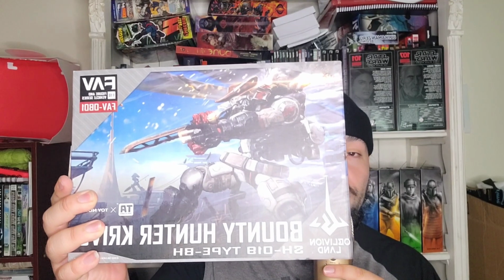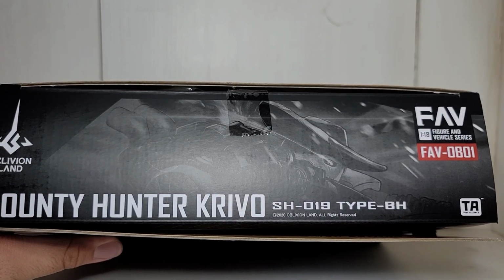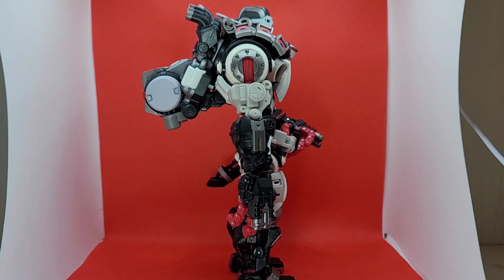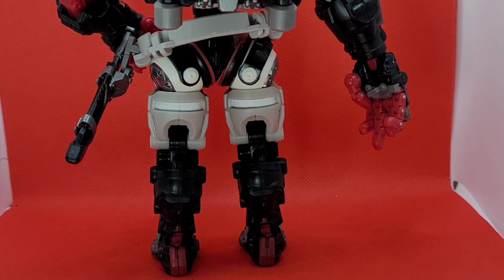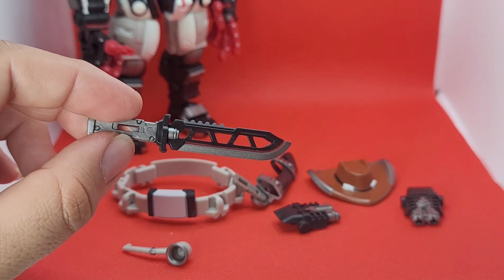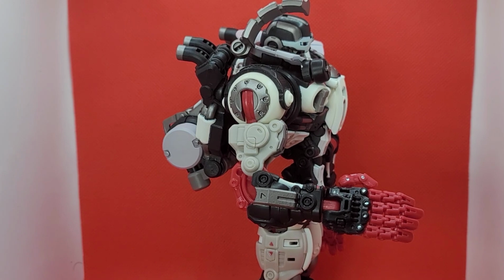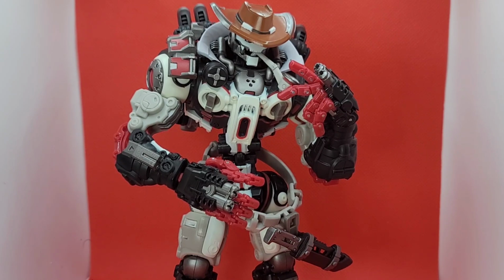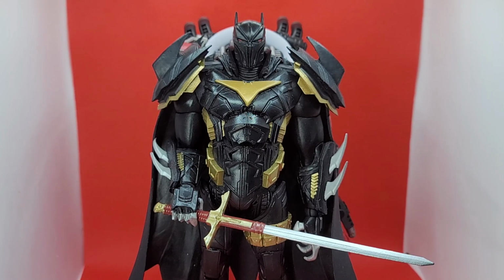1:18 Scale Oblivion Land Bounty Hunter Krivo Unboxing + Review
After a soft release of the original Astrobots, we are greeted with the first of the New toys alliance Line of Oblivion Land characters. The first in the collection being Krivo The Bounty Hunter. Basically a retooled Astrobot, this in a an unprecedented move that has catapulted this figure to Figure of the Year Contender! Watch the review to find out why. Full Review plus commentary.

SOCIAL MEDIA

***Shot on Samsung Galaxy Note 20 Ultra***